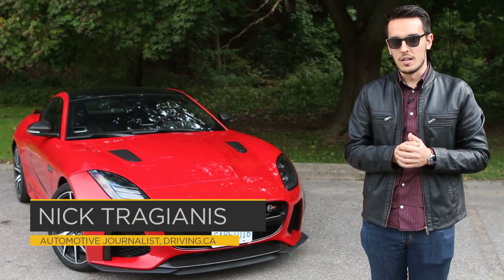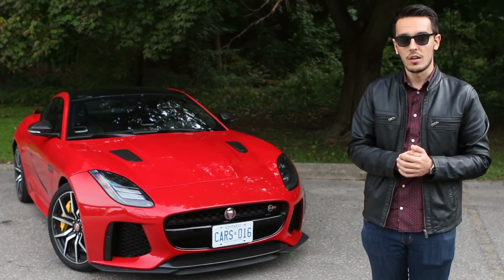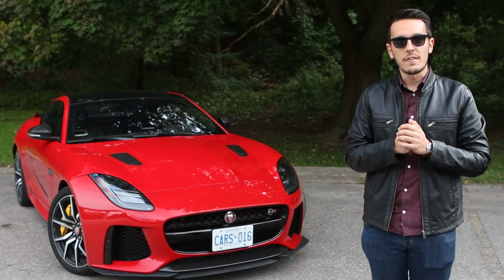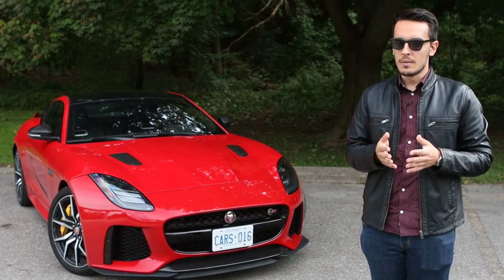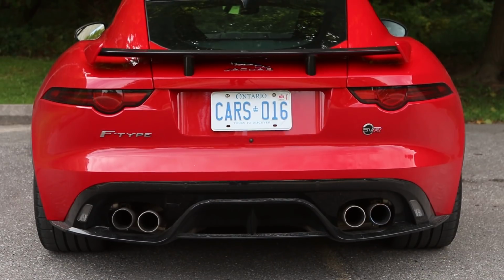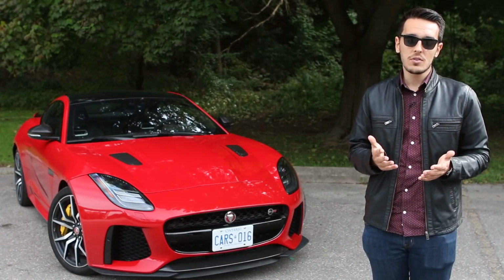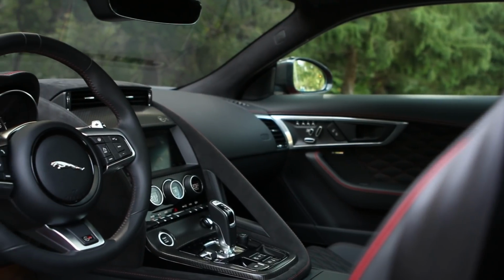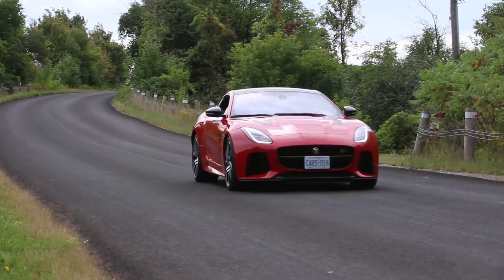Car Review | 2019 Jaguar F-Type SVR | Driving.ca